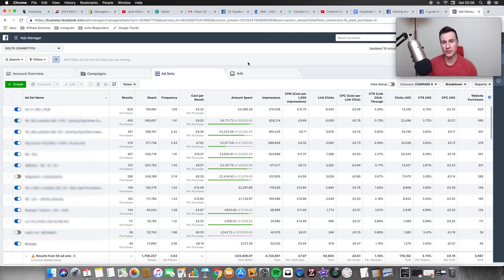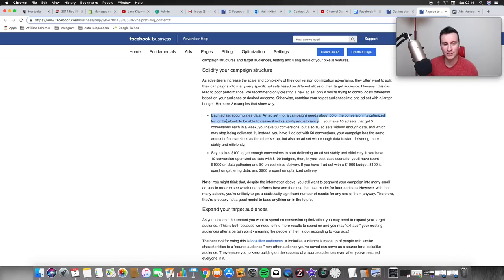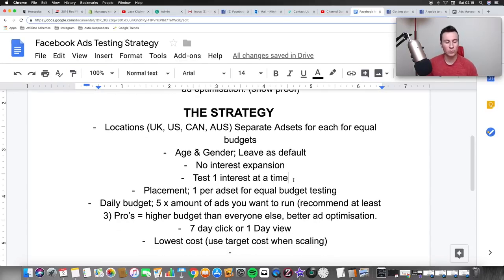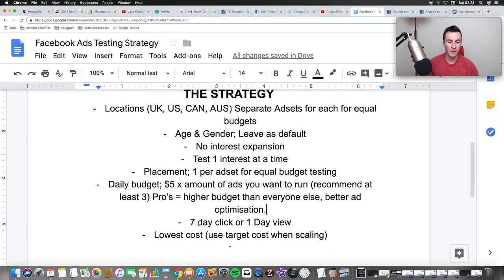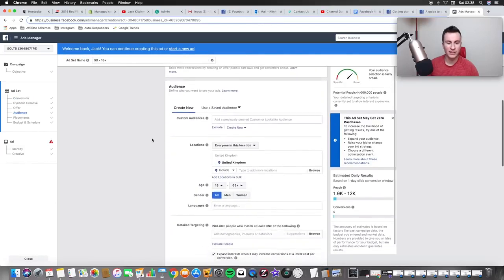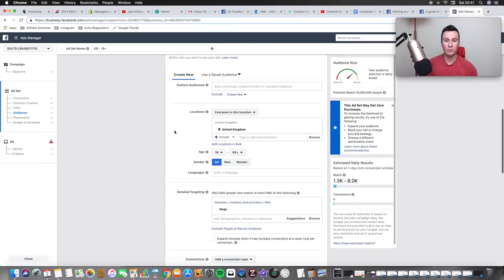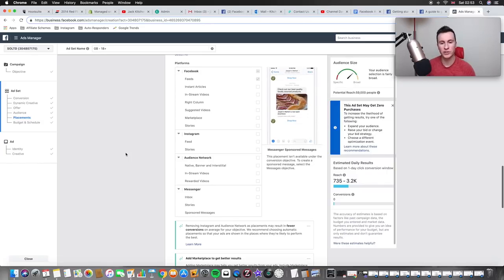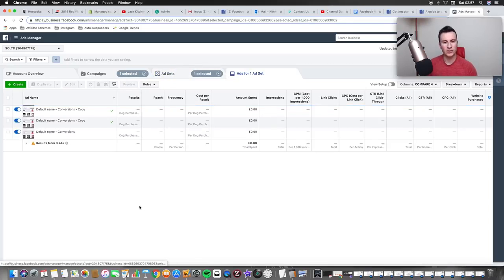My PROVEN Facebook Ads Testing Strategy That WORKS! Step by Step Tutorial 🤑 How to facebook ads